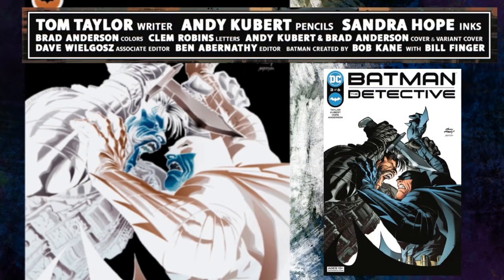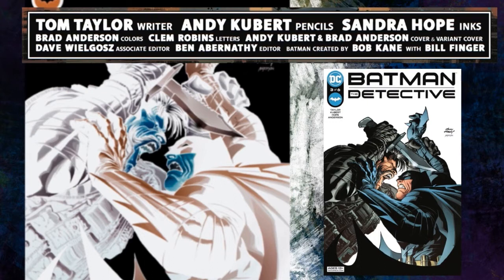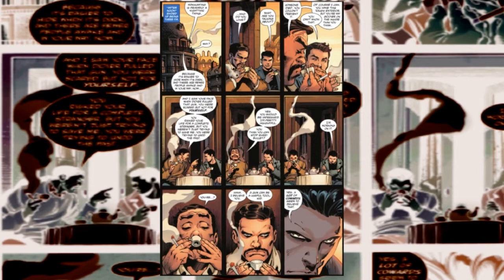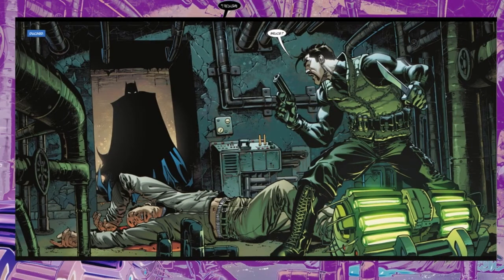Comic Book Review | Batman The Detective # 3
Batman The Detective #3 is published by DC Comics, written by Tom Taylor, with art by Andy Kubert, inks by Sandra Hope,  colors by Brad Anderson, and letters by Clem Robins.

Clay: @Clay_Harrison
Kyle: @Kylepedia
Adrian: @Adrian_Harry
Daniel: @eckospider
Josh: @cosmosis